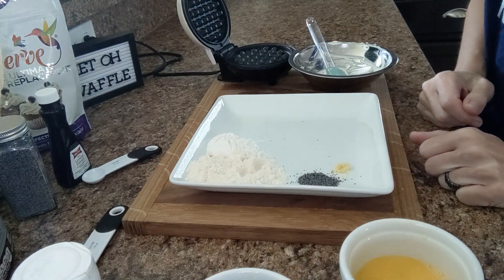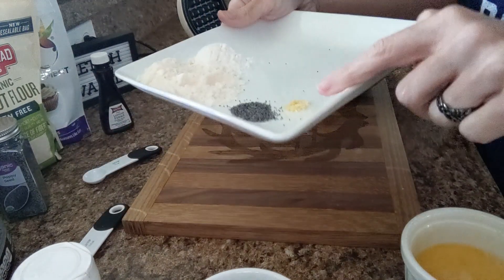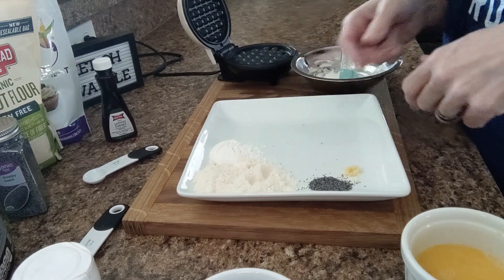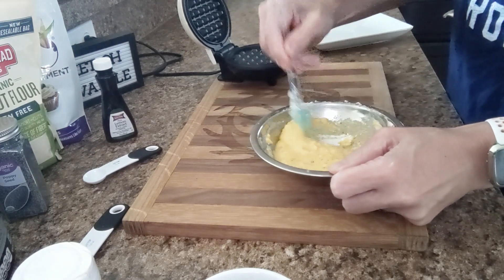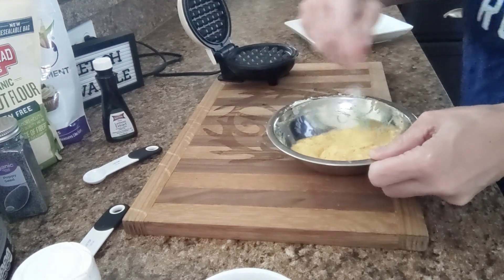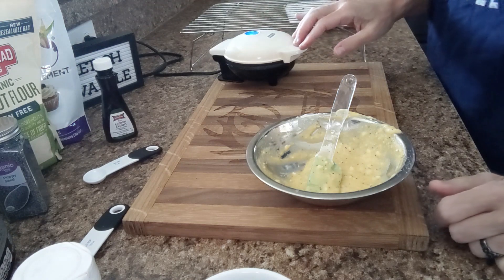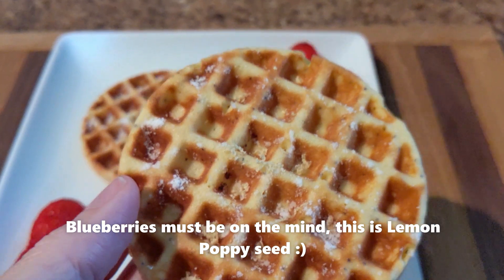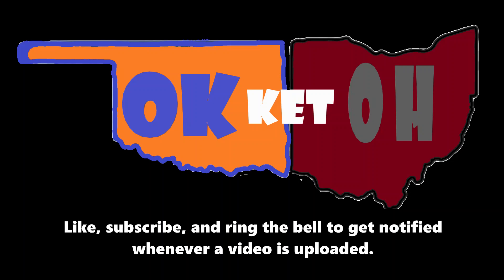Lemon Poppy Seed Chaffle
Kristy's Lemon Poppy Seed Chaffle
Link to buy the Dash Mini Maker from Amazon
Link to buy Confectioners Swerve from Amazon